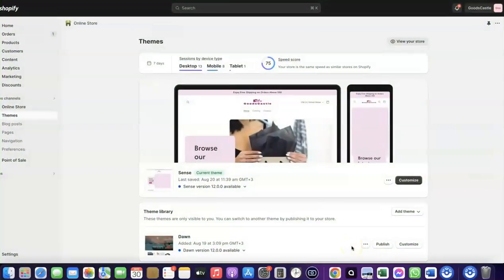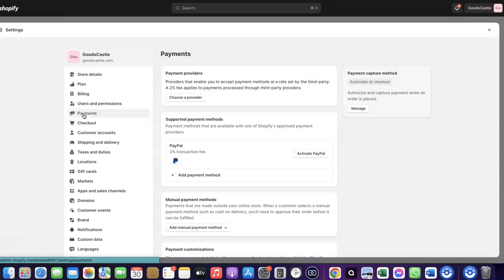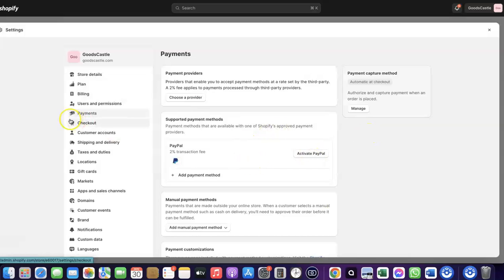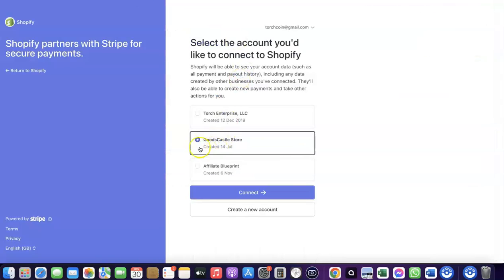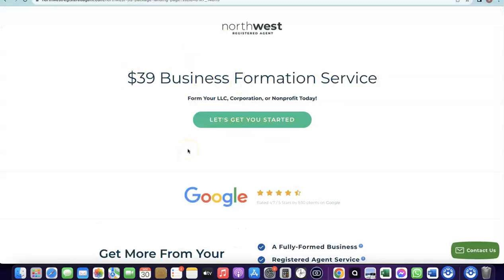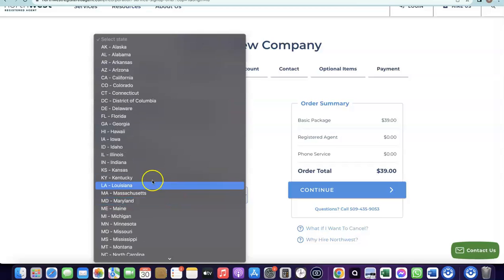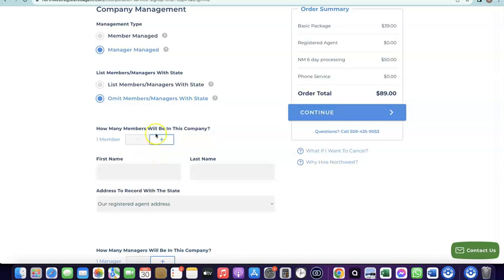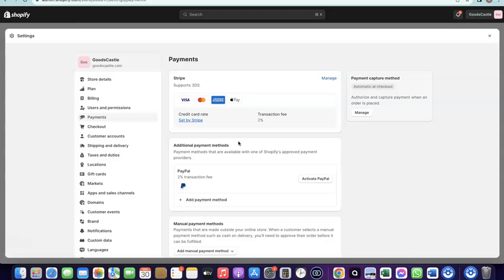Shopify Payment Gateways In Vietnam [Step-by-Step]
Discover the best Shopify Payments Gateway in Vietnam for your Shopify eCommerce or Dropshipping business.